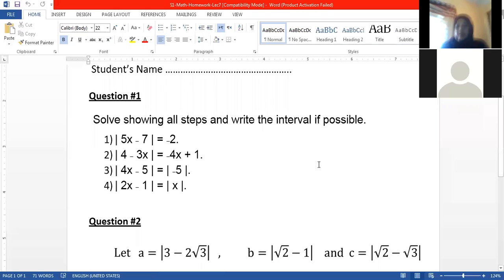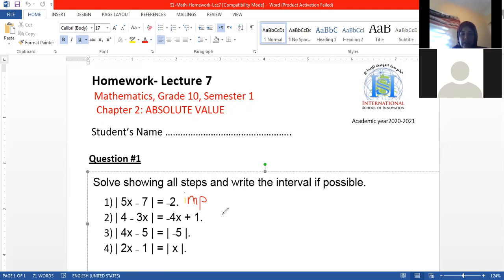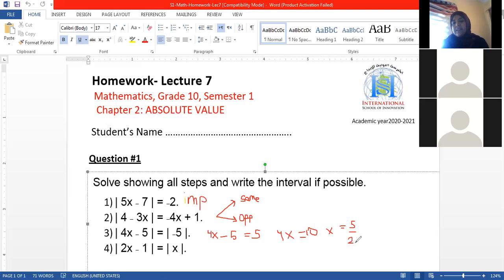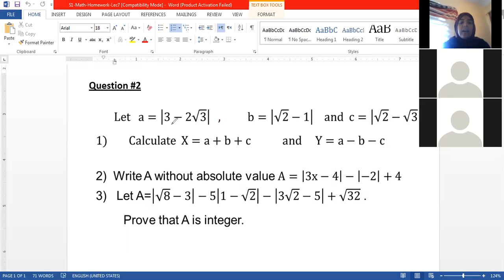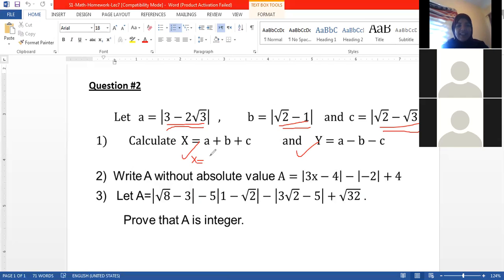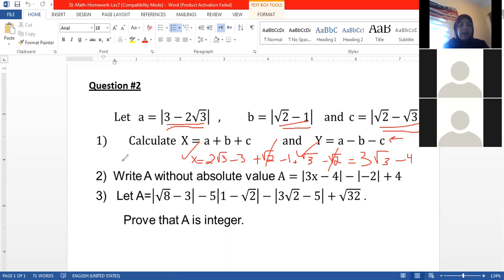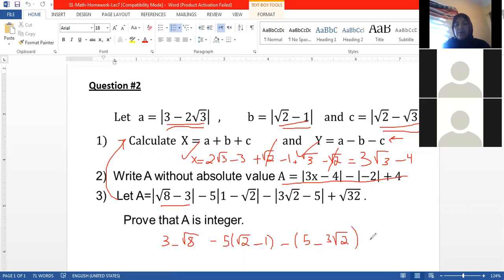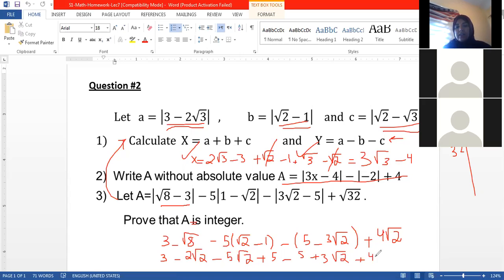Live session 7 -G10